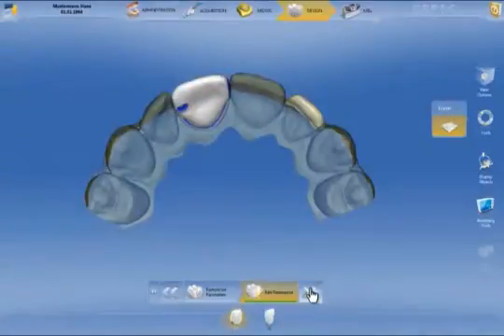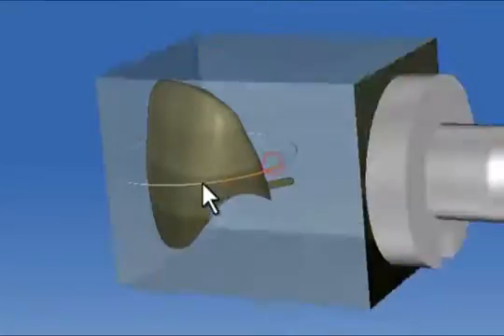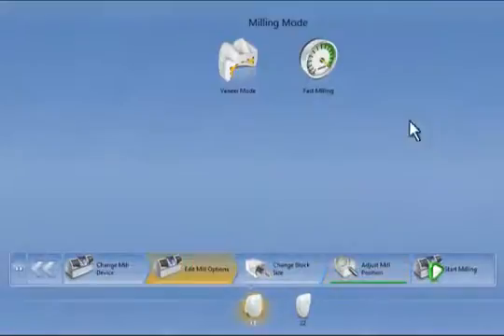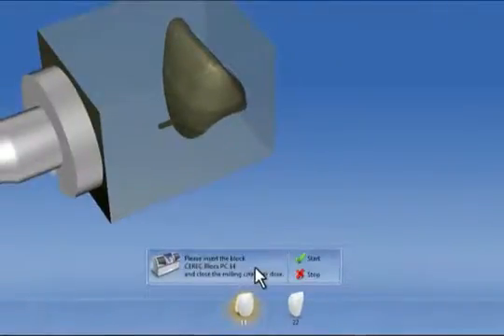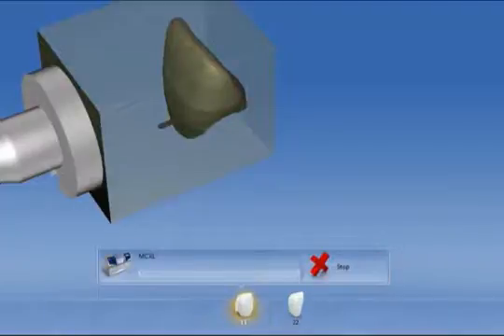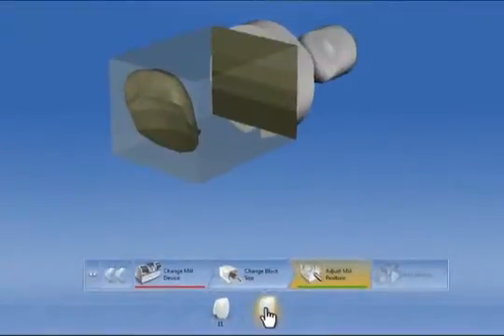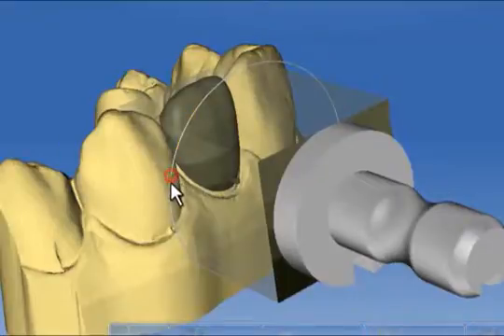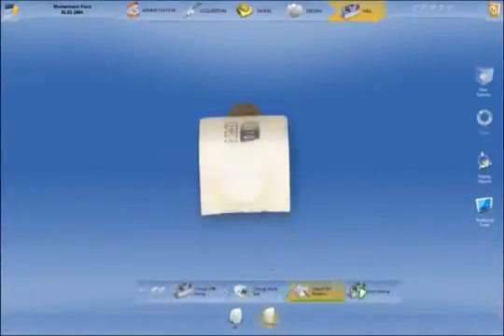Sirona CEREC SW 4.0. Milling.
The best restorations are the result of teamwork between your expertise and our software. The CEREC software is tailored exactly to the requirements of dental professionals following many years of development experience. Using the intuitive user interface of CEREC software 4.0, you do not require any special computer skills in order to create perfect restorations in just a few easy steps.